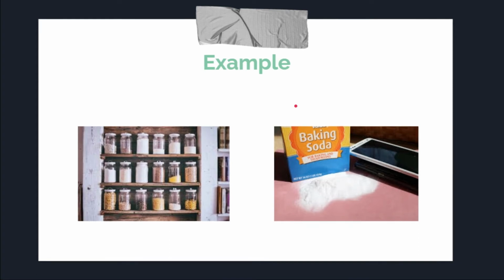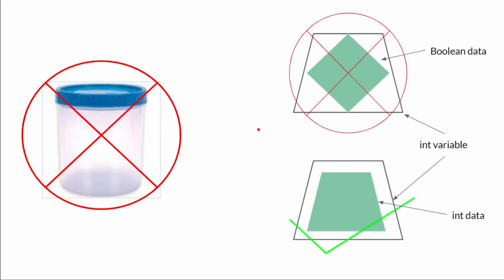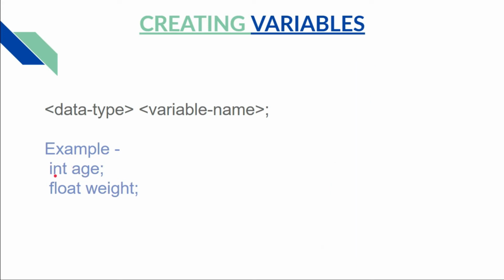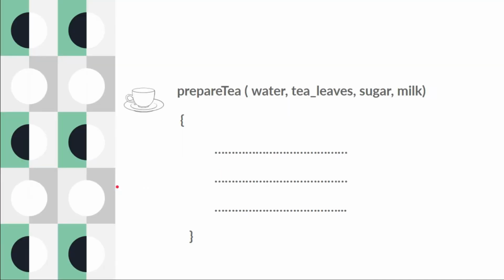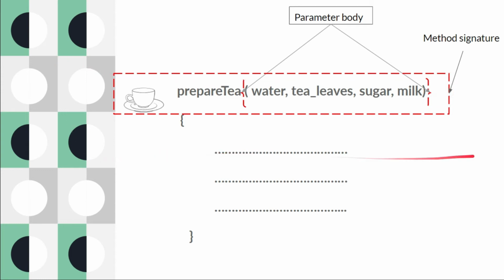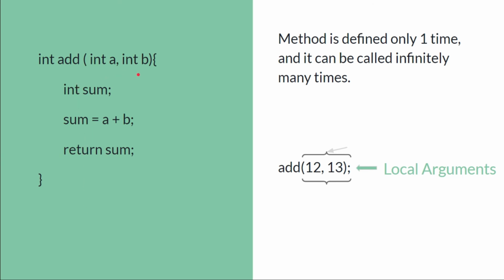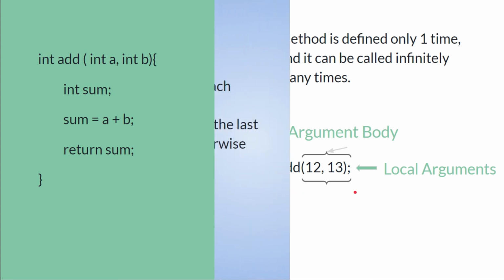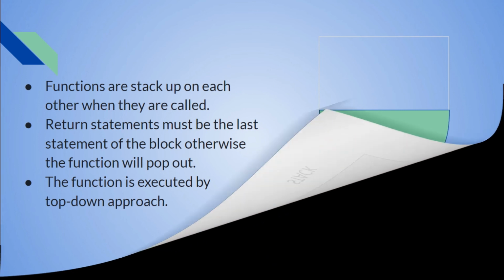Variables & methods syntax and identifiers in JAVA| Lecture - 6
In this video we will learn the syntax of writing variables and methods.
We will also see about identifiers.